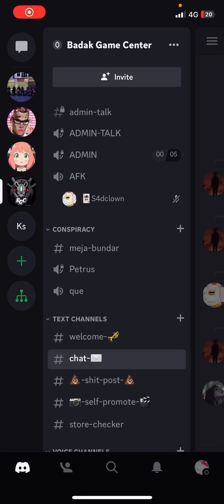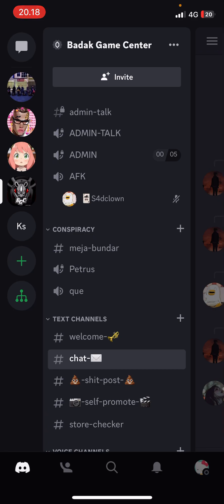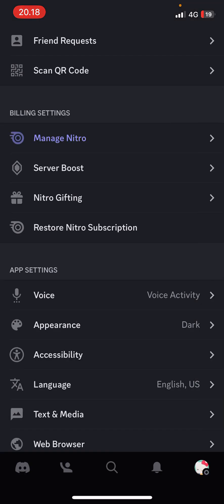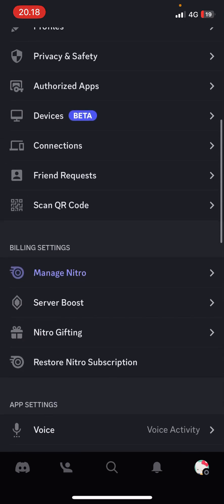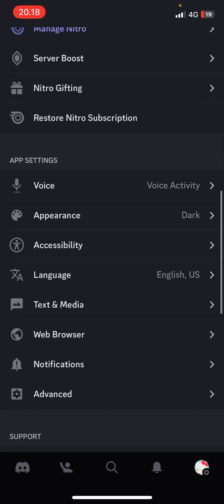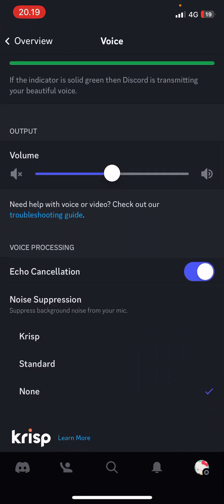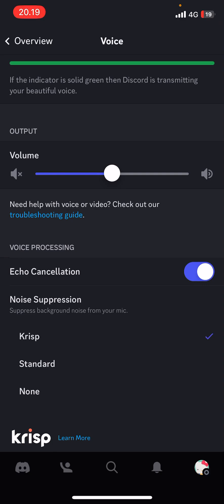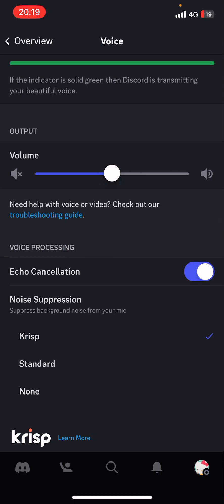Noise Supression Setting On Discord | How You Can Enable Noise Suppression On Discord Mobile?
Want to enable noise suppression on Discord mobile? Here's how you can do that.